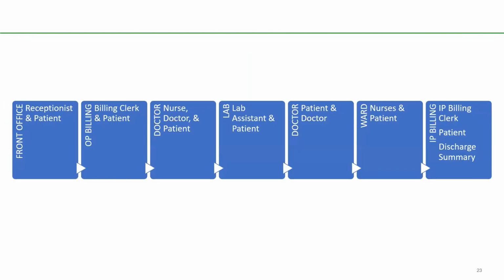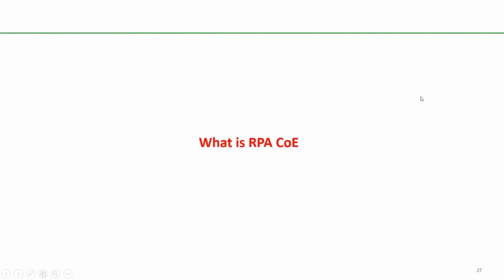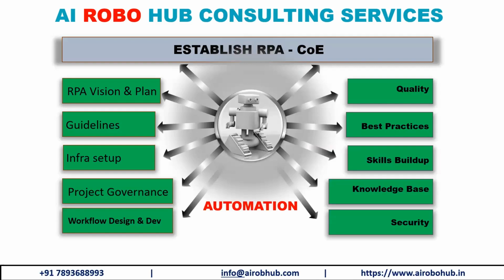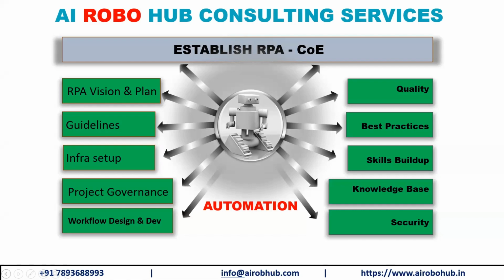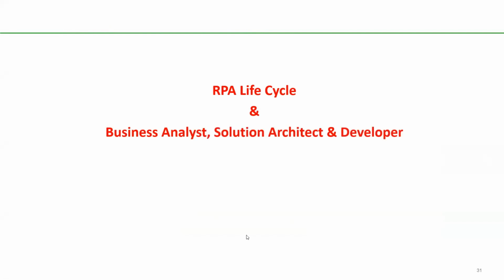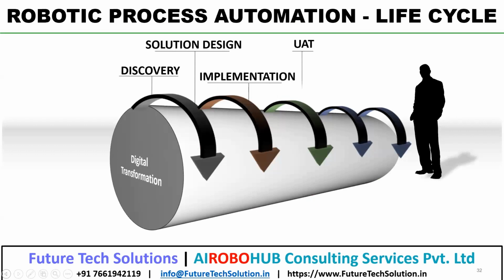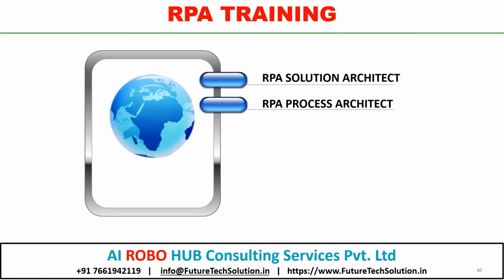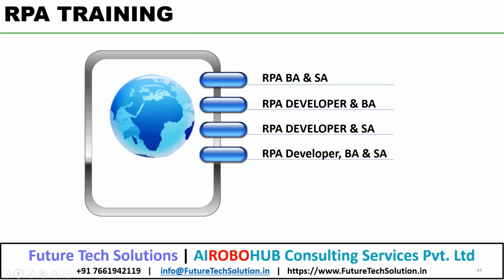Master Session for Robotic Process Automation-Part 2 | RPA Business Analyst | RPA Solution Architect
Master Session for Robotic Process Automation - Techno Functional Specialist Training

We provide following Offline / Online / Corporate Paid Trainings:
1 - RPA Developer - Job Oriented Intensive Training
2 - RPA Advanced Developer Training
3 - RPA Business Analyst Training
4 - RPA Solution Architect Training
5 - RPA Techno Functional Trainings
If you interested for any of these paid trainings, please let us know by registering through this